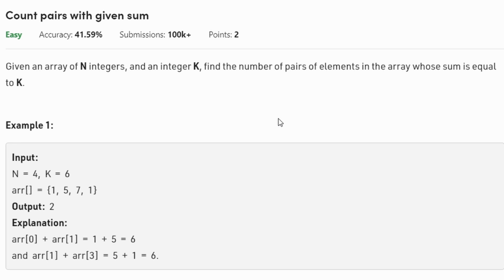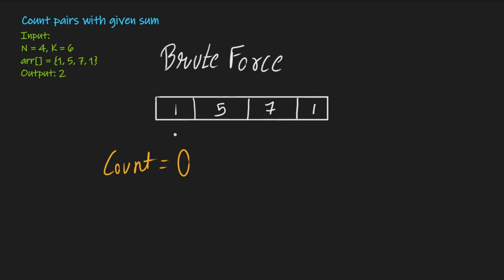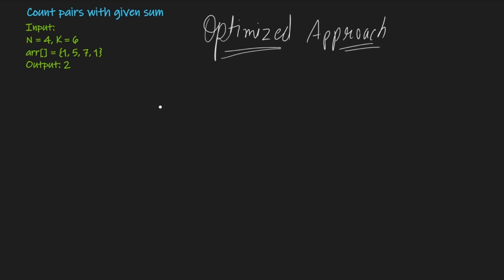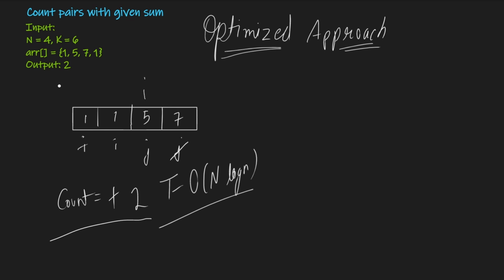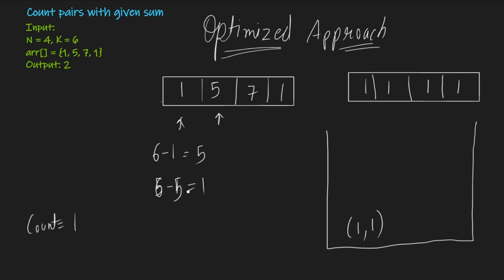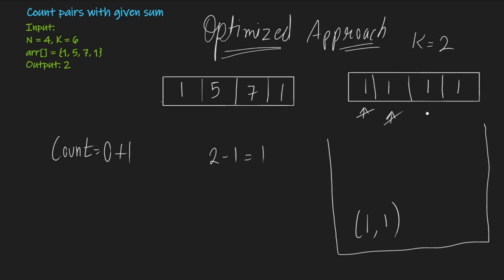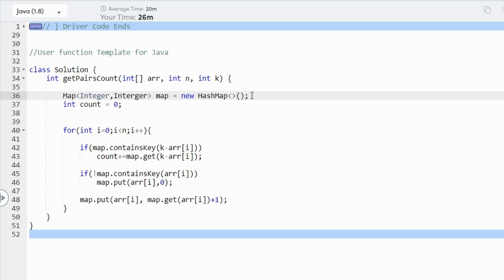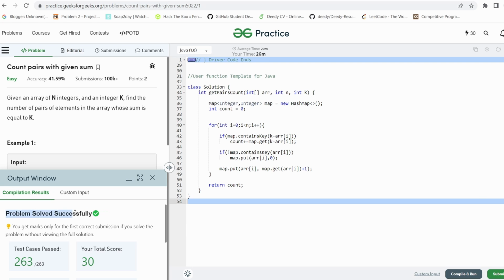Find Pairs with a Given SUM | Leetcode | Java | Brute-Optimal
In this video, We are explaining about how to Sort an Array of 0's, 1's and 2's without sorting. This is a 2022 Beginners edition Placement Series. Please do watch the complete video for in-depth information.